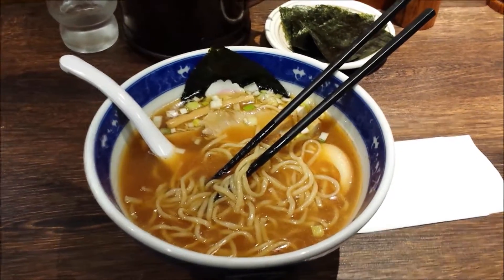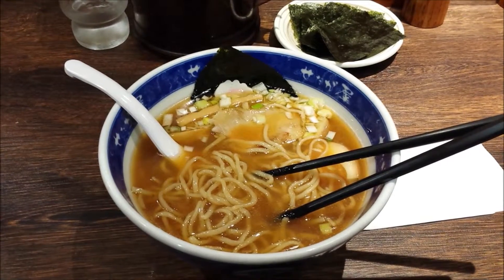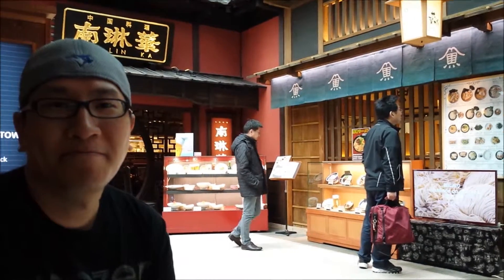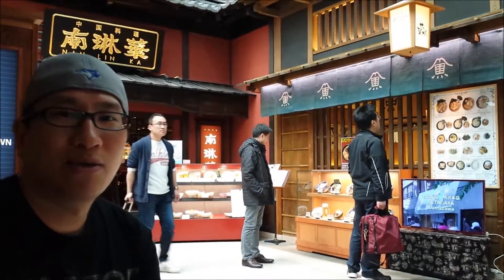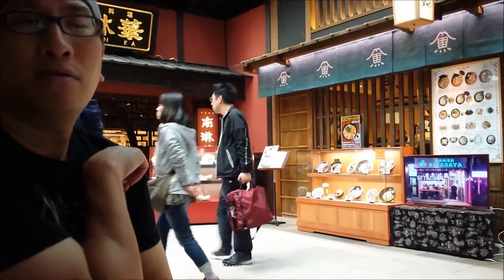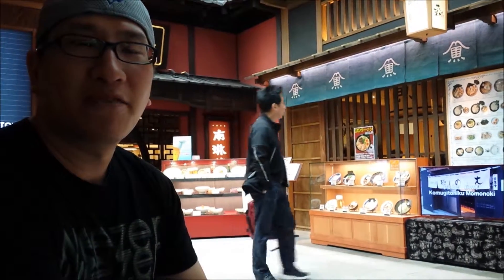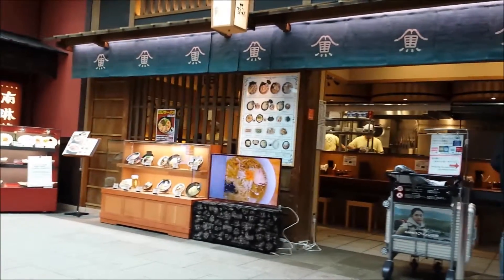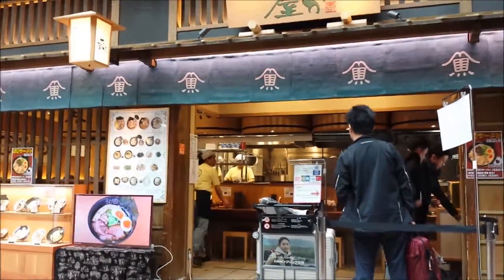15 ramen in 15 days: 14 - setagaya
setagaya located in the edo market of haneda airport.
hubby's arbitrary rating is 8.75/10.